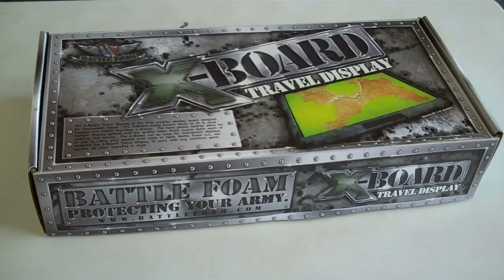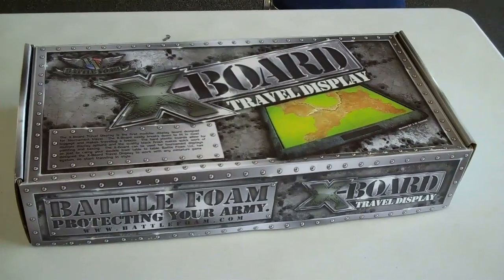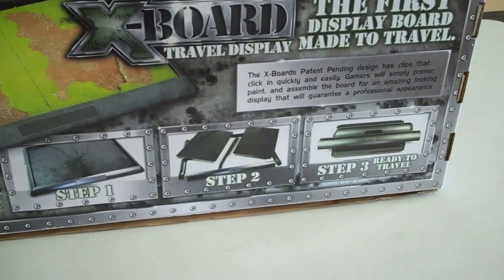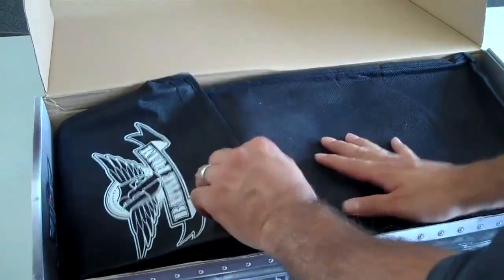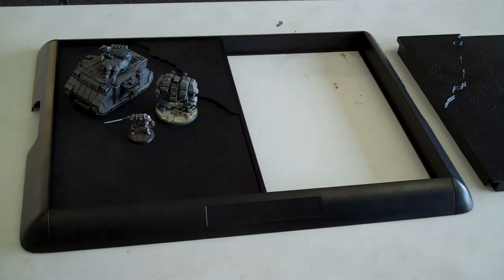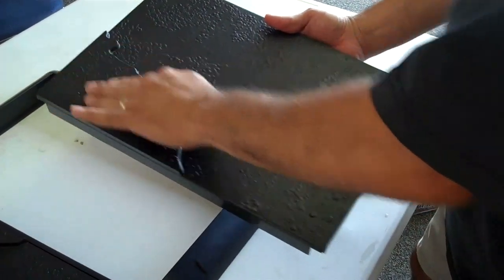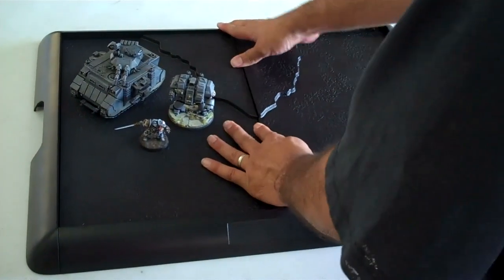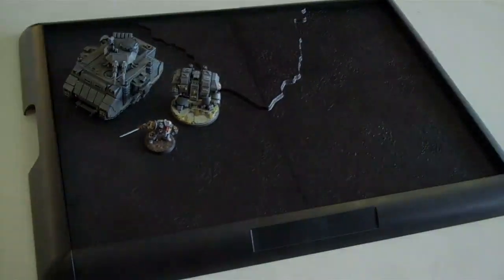BoLS Overview - X Board | Battlefoam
BoLS Reviews the new Battlefoam X-board travel display board.